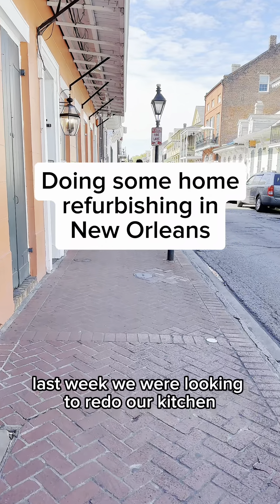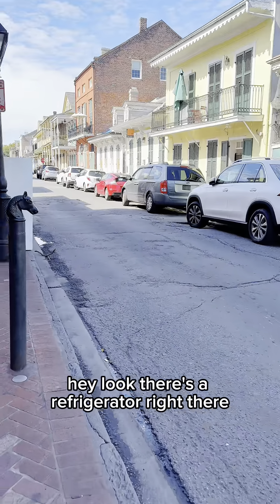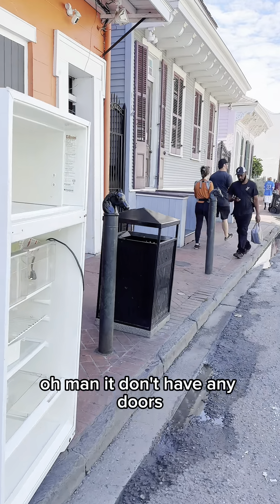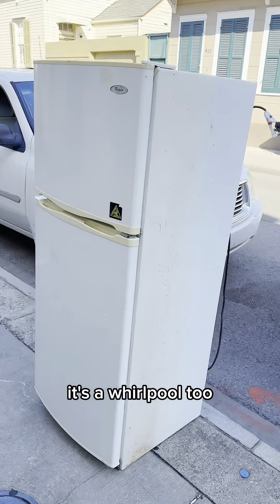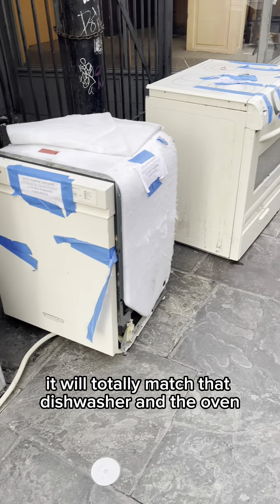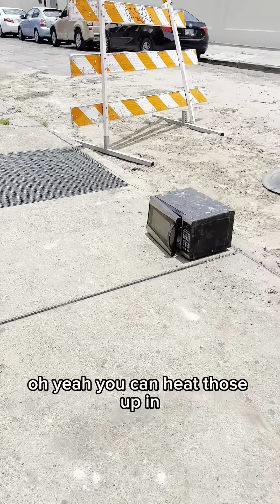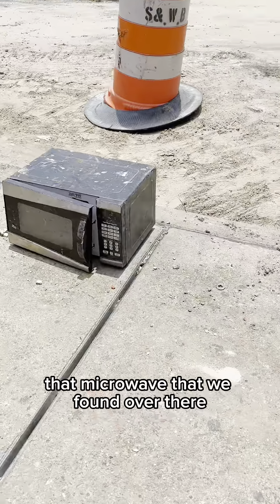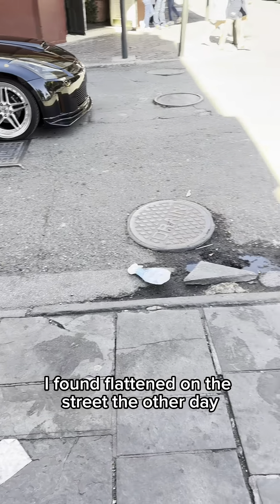Furnishing home with stuff found on the street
You never know what you might find on the streets of New Orleans!